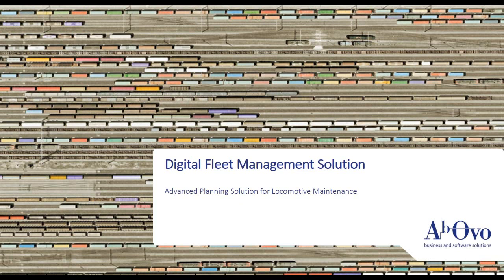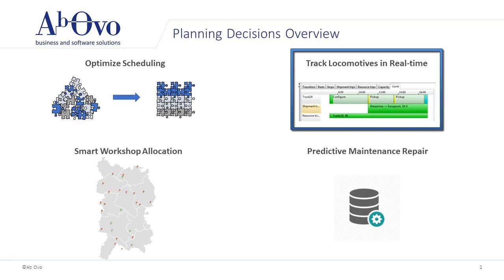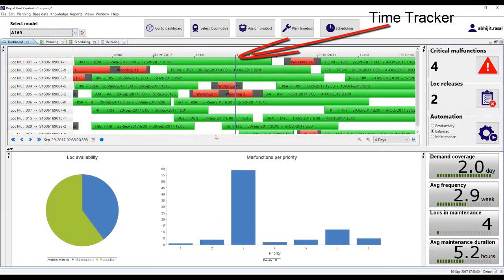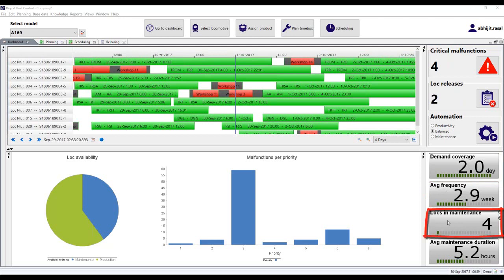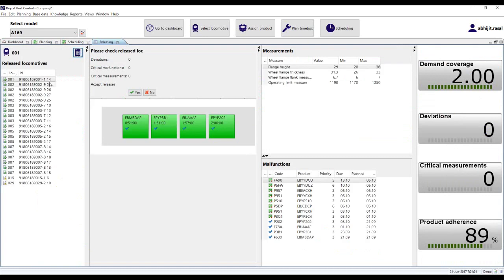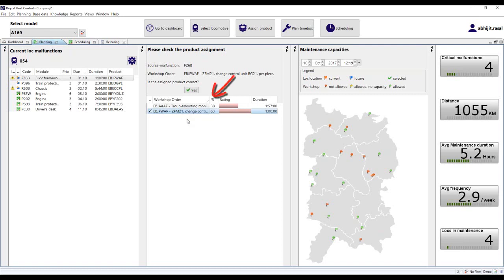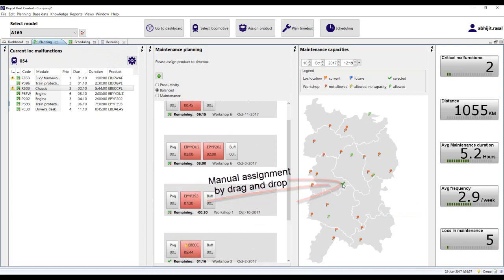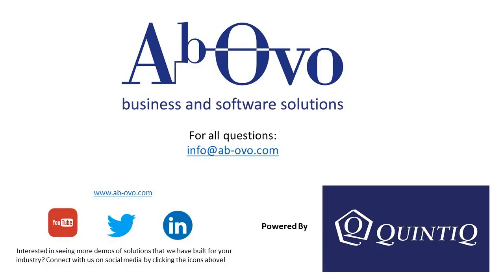Ab Ovo Digital Fleet Maintenance Planning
In this 8-minute video, Ab Ovo describes how Rail operations can be planned and optimized with DELMIA Quintiq Software. We emphasize productivity while maintaining service and safety quality to meet ever-demanding  passenger and cargo needs. Furthermore, we address the biggest challenge faced by the Rail industry: to improve the operational and maintenance efficiency of its fleet. During every step, the planner has KPI's to steer the decision processes quicker and make more cost-effective choices.